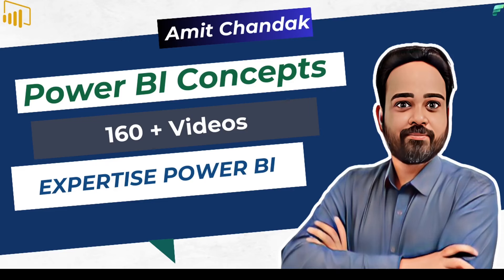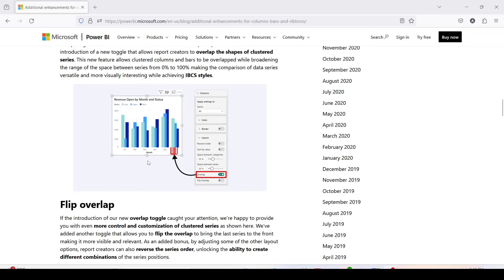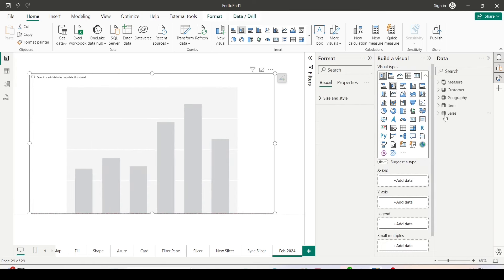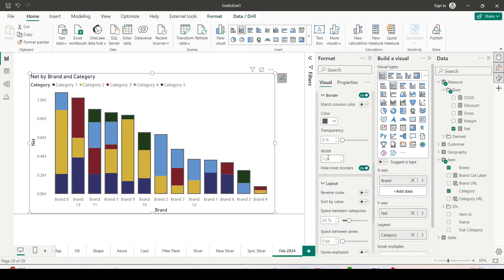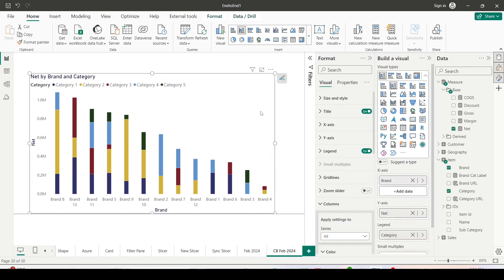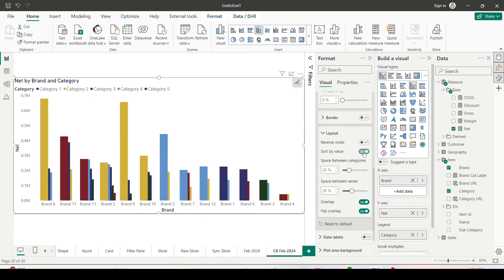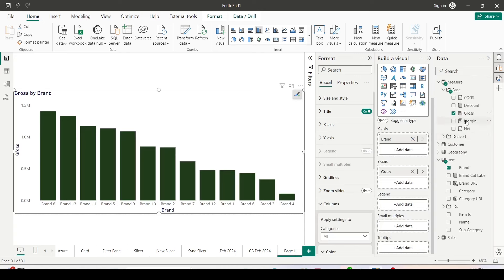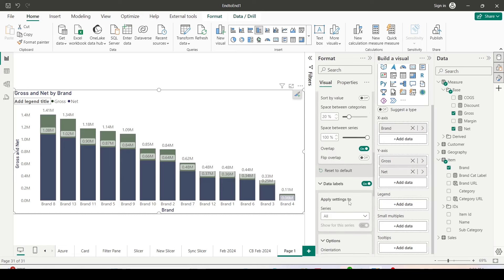Latest Power BI Feb 2024 Update: Elevate Your Reports with New Enhancements! Overlap Clustered Bars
🚀 Dive into the latest Power BI update from February 2024 with our detailed overview! Discover the exciting new enhancements for columns bars that will take your data storytelling to the next level. In this video, we'll explore how the latest features, overlap Clustered Bars can transform your reports. From hiding inner borders to customizing space between series, learn how to utilize these updates to create sleek, professional visuals. Perfect for data enthusiasts and report creators seeking to enhance their visualizations. Don't miss out on these game-changing features – watch now and see how you can enhance your Power BI reports today! 👇

Timestamps:
0:00 - Introduction to Power BI Feb 2024 Update
0:30 - Overview of New Enhancements
2:00 - Stacked Column/Bar Hide inner borders
4:10 - Clustered Column/Bar Enhancements
4:50 - Utilizing Overlap and Flip Overlap for Clearer Comparisons
5:30 - Completely Overlapping Bar with legends
10:30 - How to use Overlapping Bar with two measures

📊 What You'll Learn:

Introduction to Visual Calculations in Power BI
Step-by-step guide on using RUNNINGSUM, RANGE, MOVINGAVERAGE,COLLAPSE,COLLAPSEALL, EXPAND, EXPANDALL, FIRST, LAST,PREVIOUS, and NEXT
Practical examples using a standard sales model to apply visual calculations effectively
Tips and tricks to enhance your Power BI reports and dashboards

👨‍💻 Who This Video Is For:
Data analysts, business intelligence professionals, and anyone looking to deepen their understanding of Power BI's capabilities and stay ahead of the curve with the latest features.

💬 Share Your Thoughts: Your feedback is invaluable! Join the discussion and share your experiences with these new features.